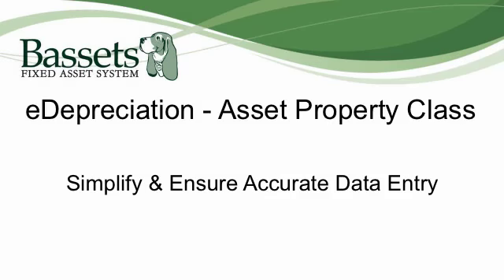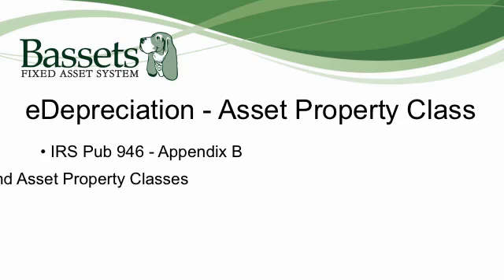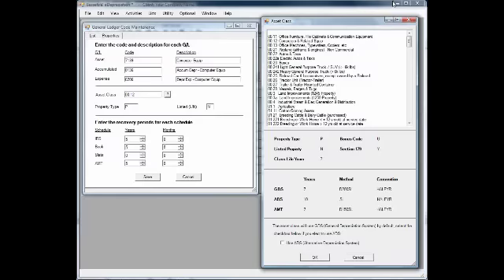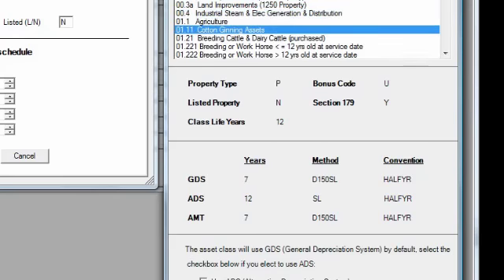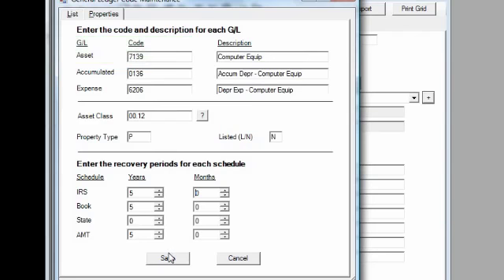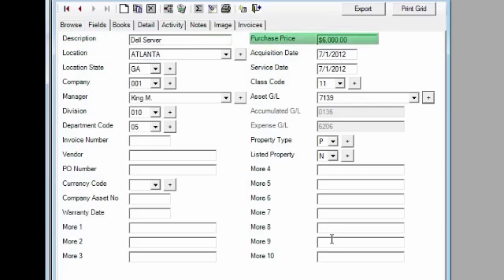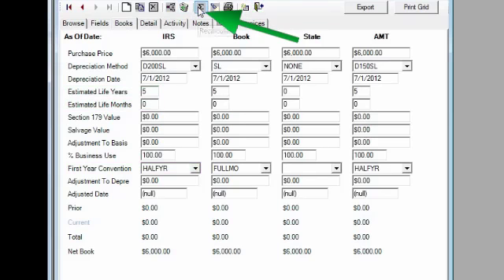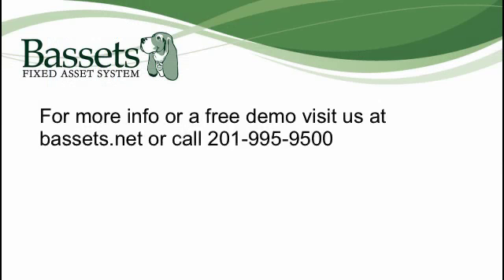Asset Property Class - Bassets eDepreciation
Simplify and Ensure Accurate Data Entry. One of the key elements in determining the correct annual depreciation amount is selecting the appropriate property class that is listed in Appendix B of IRS Publication 946. The Asset Class form feature of Bassets eDepreciation provides a simple look up for the IRS property classes.